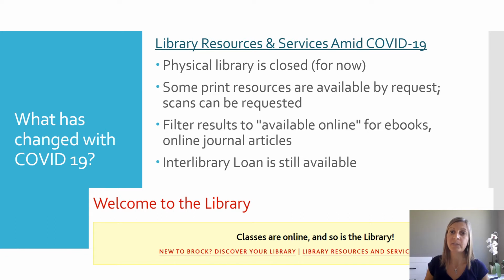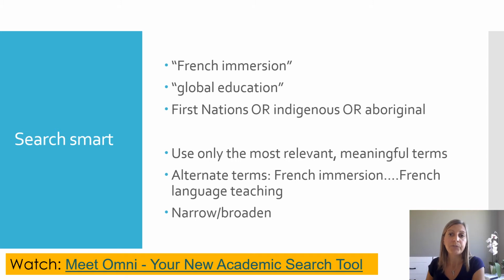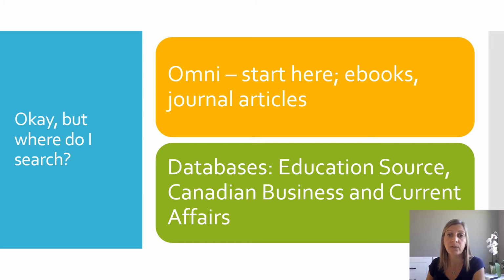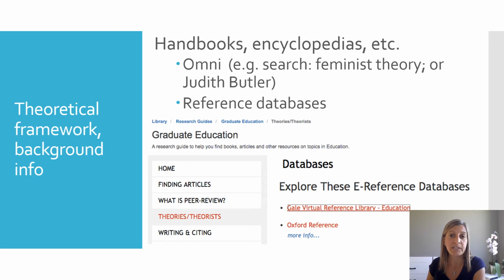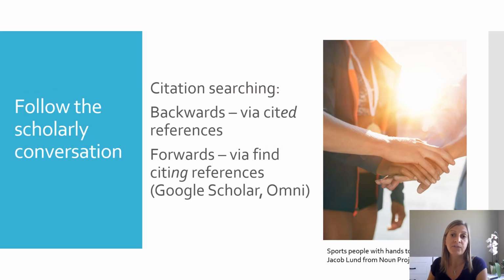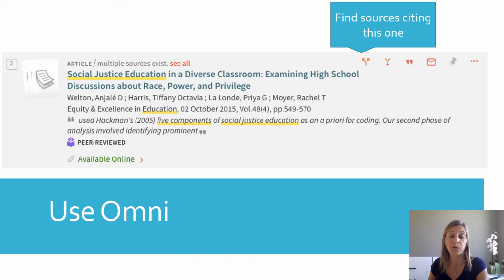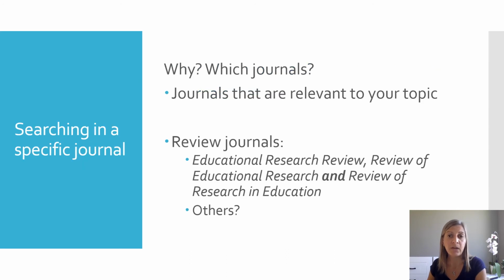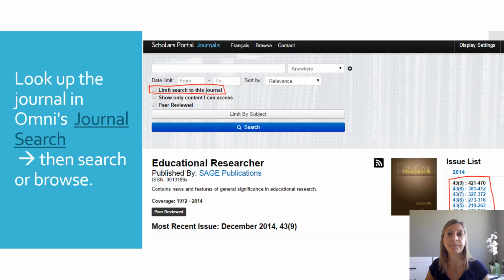Library Research in Education